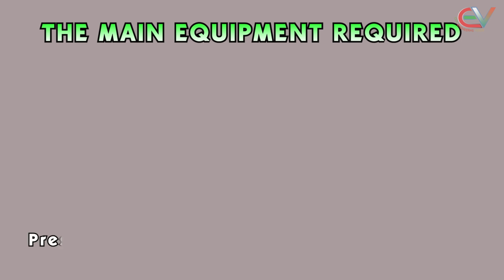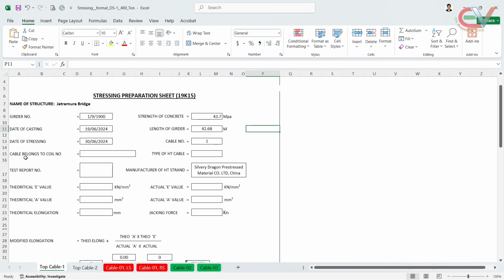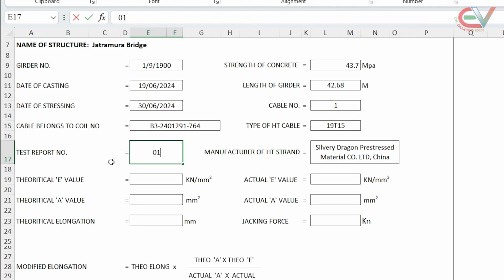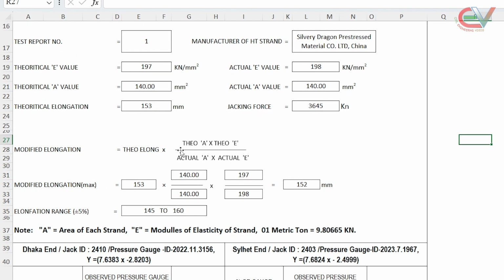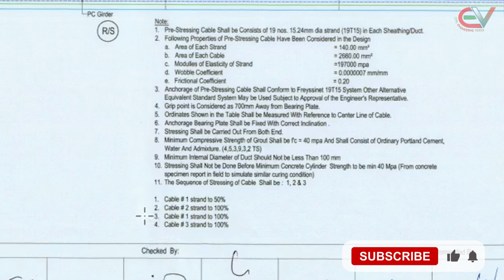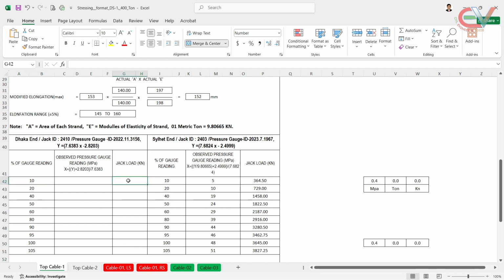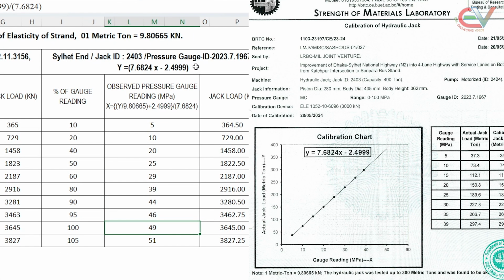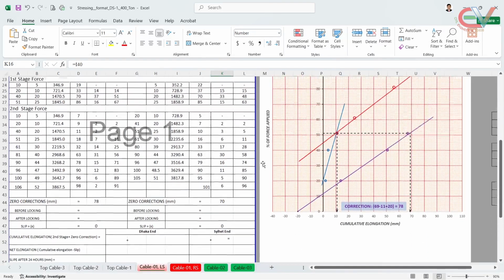PC GIRDER STRESSING CALCULATION (PART-01)